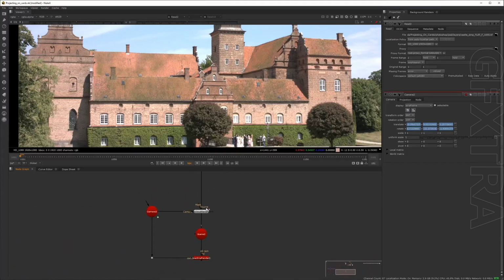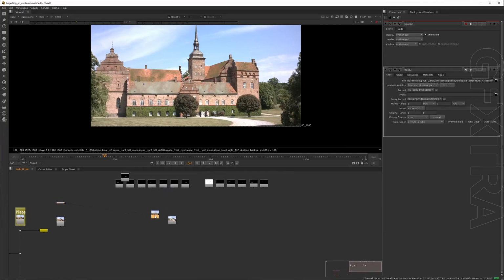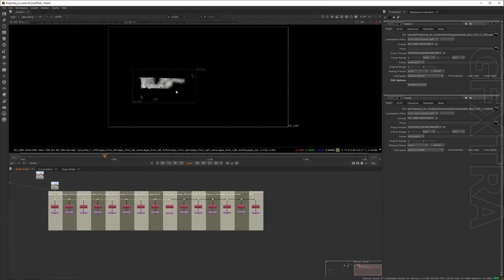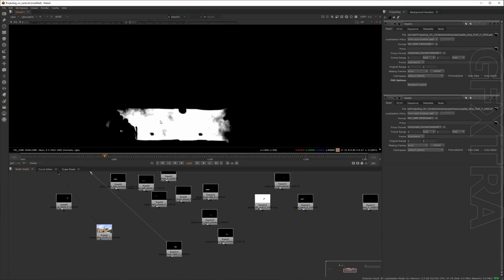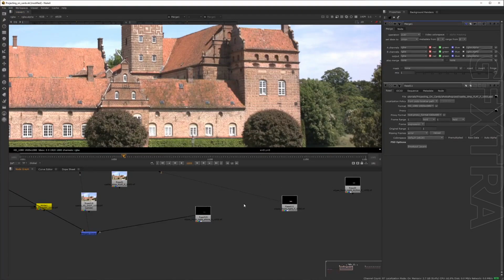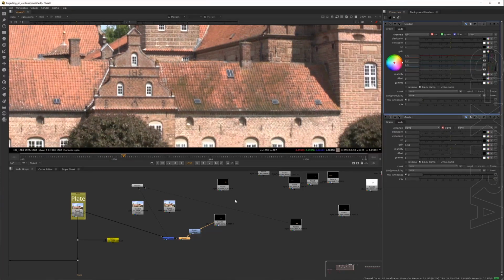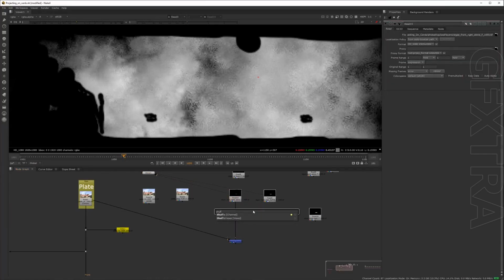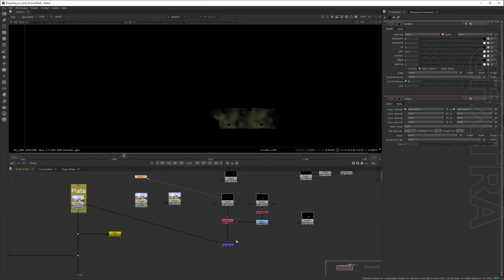4 Advanced Camera Projections in Nuke Projections Part 1